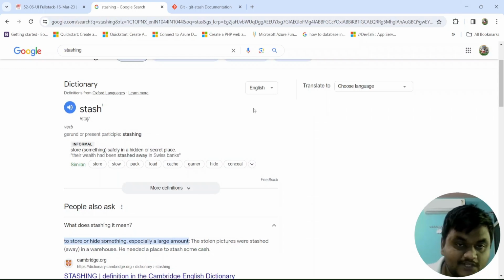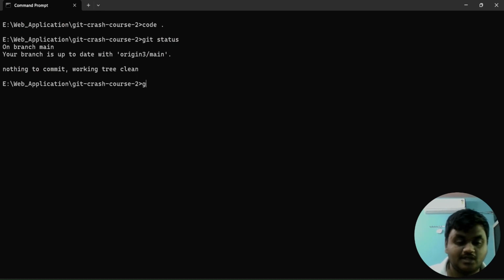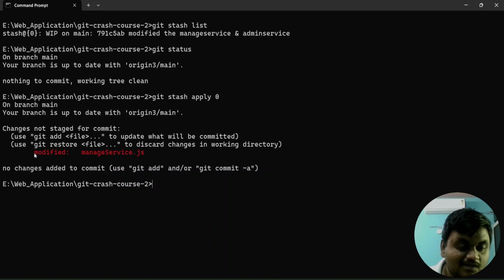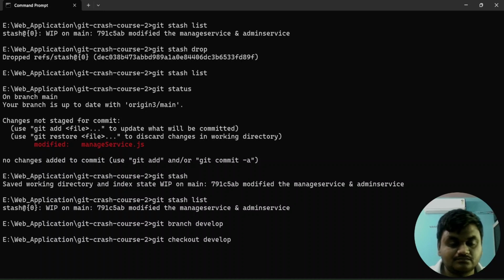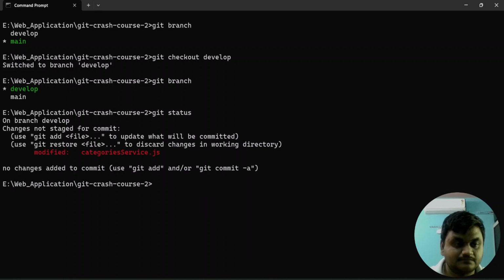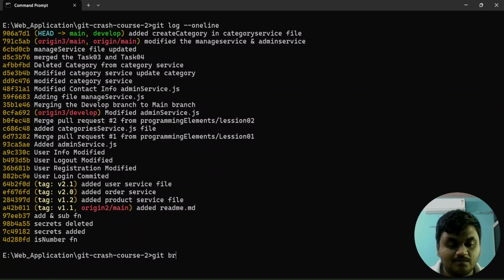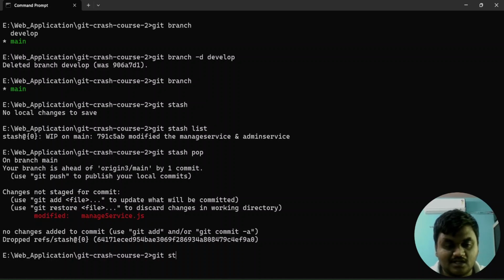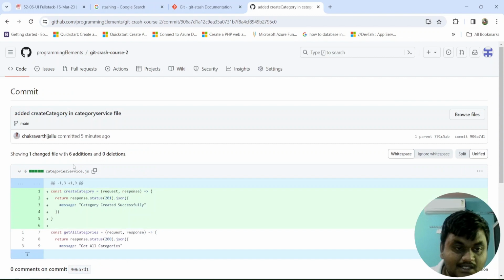Unveiling the Hidden Power of Git Stashing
Use git stash when you want to record the current state of the working directory and the index, but want to go back to a clean working directory. The command saves your local modifications away and reverts the working directory to match the HEAD commit.

The modifications stashed away by this command can be listed with git stash list, inspected with git stash show, and restored (potentially on top of a different commit) with git stash apply. Calling git stash without any arguments is equivalent to git stash push. A stash is by default listed as "WIP on branchname …​", but you can give a more descriptive message on the command line when you create one.